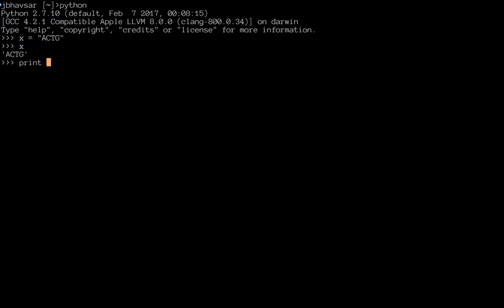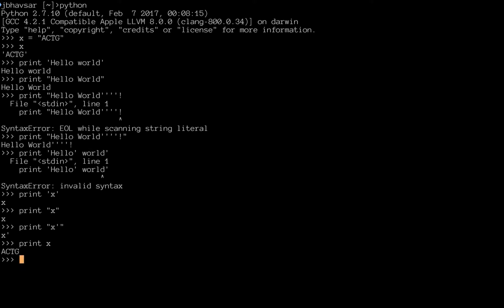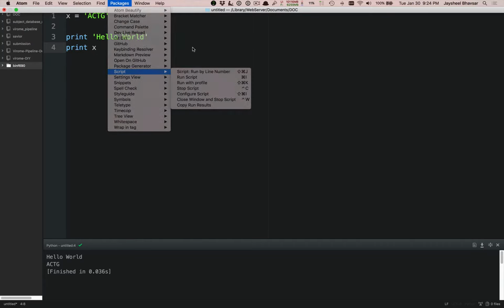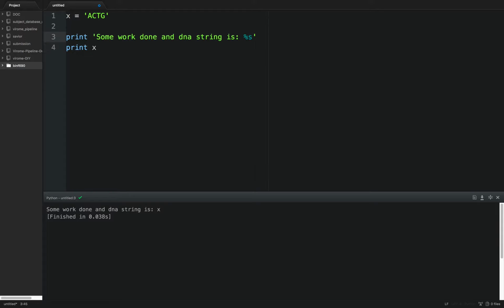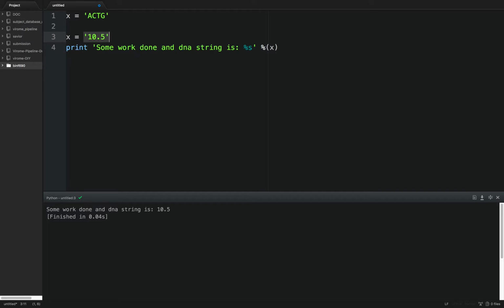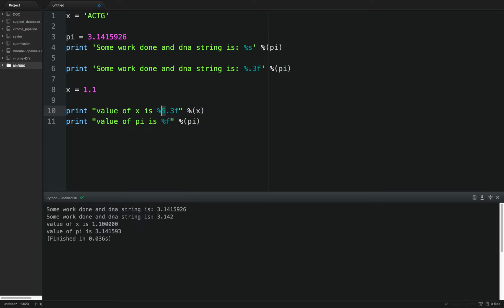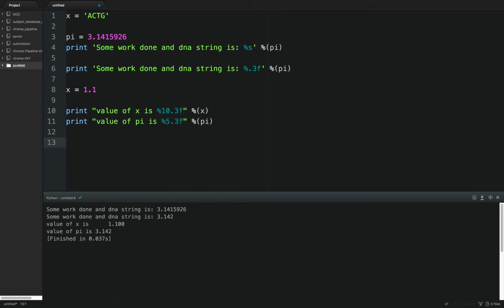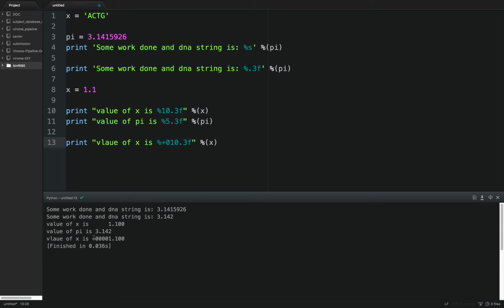printing and formatting 1